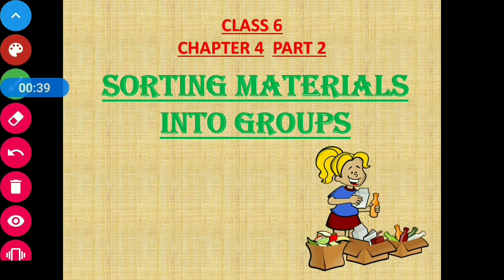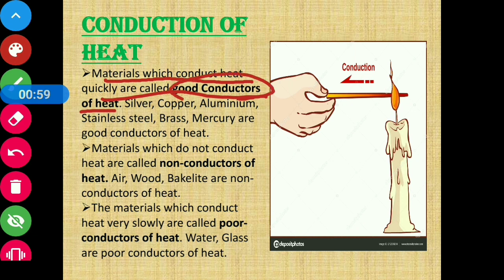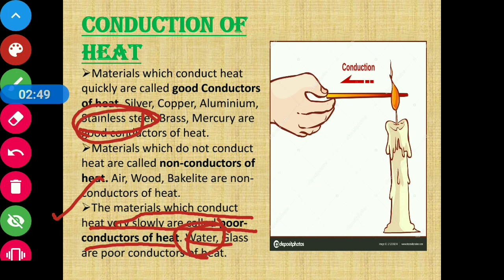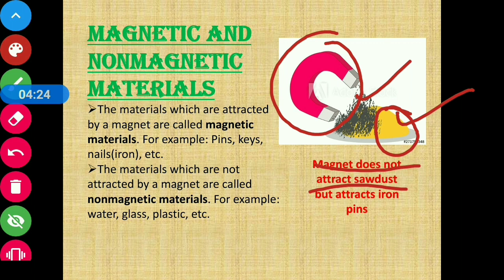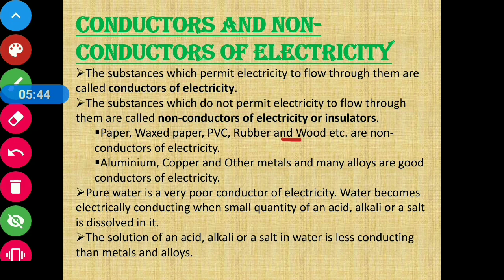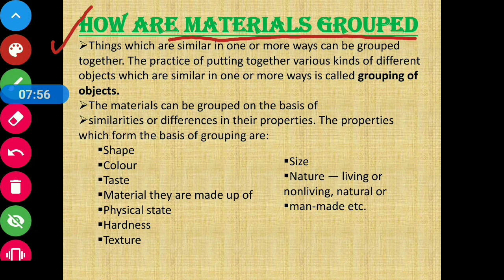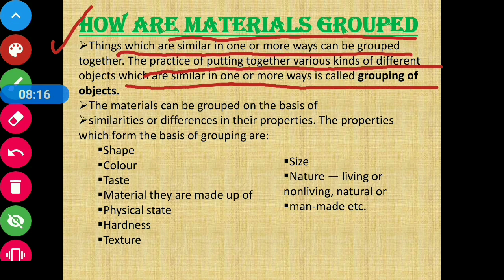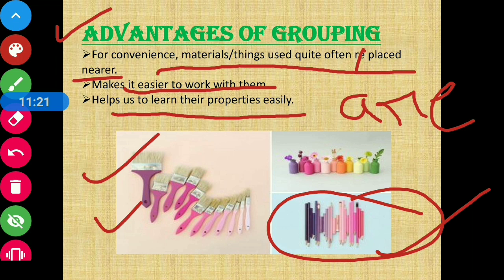Class 6 Science Chapter 4 || CBSE Board || Prachi || Sorting Materials Into Groups (Part 2)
Chapter Name : Sorting Materials Into Groups (Part 2)
CBSE Board
Prachi Publication
This video contains some more interesting properties of materials. It also contains explanation on how materials are grouped together and advantages of grouping materials.